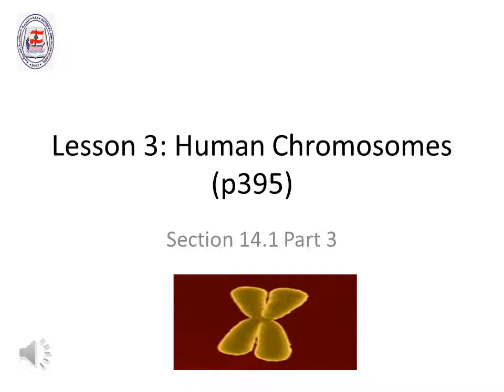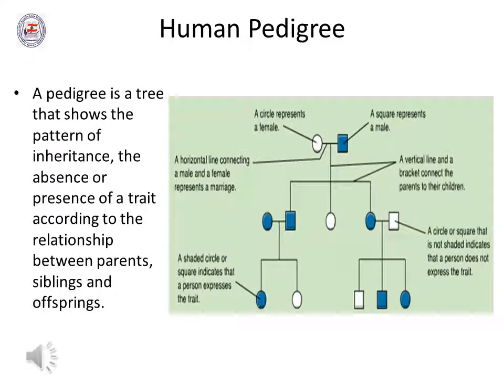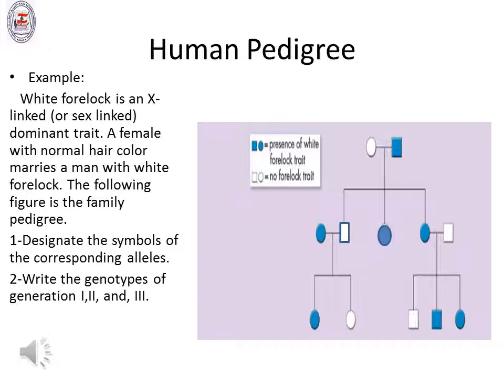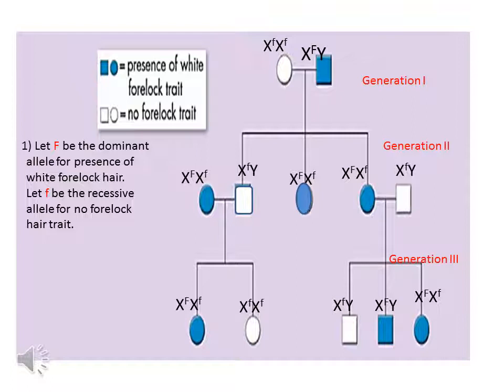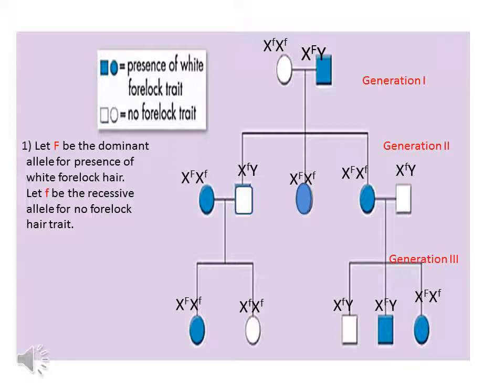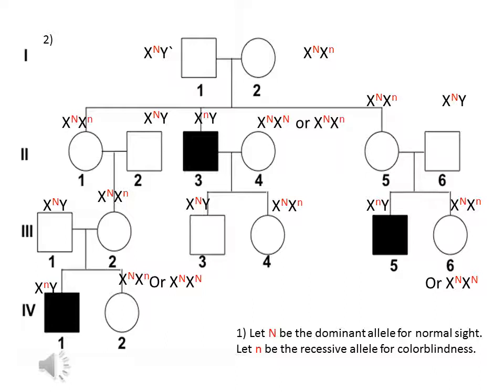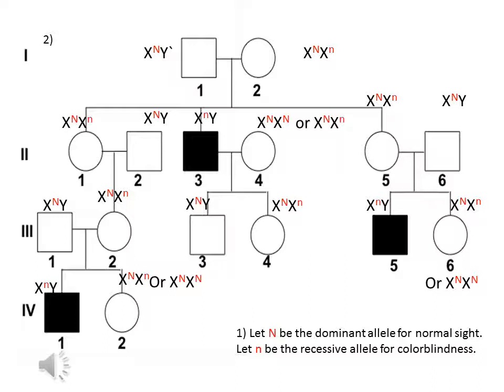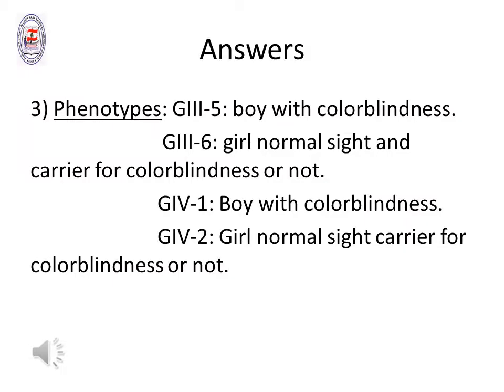Biology Human chromosomes part2 April 15 2020 Miss sibelle